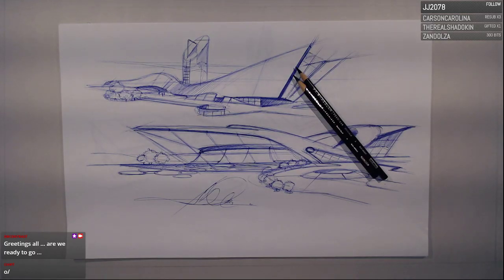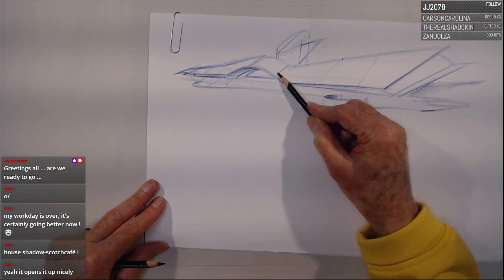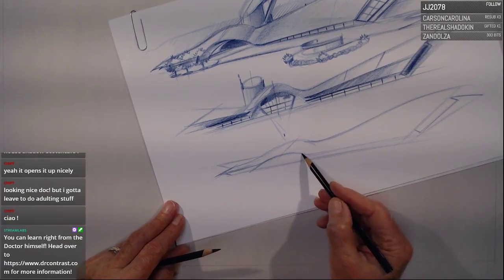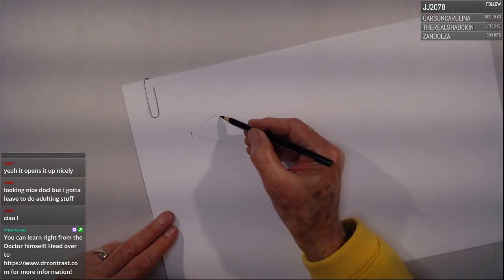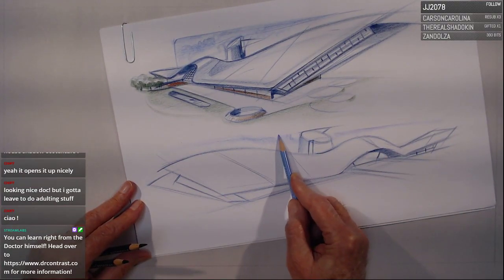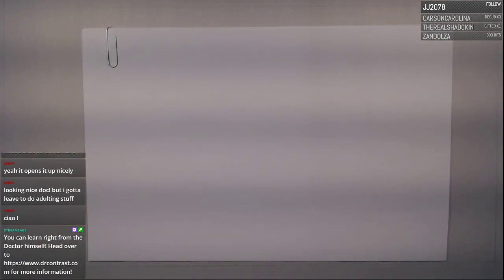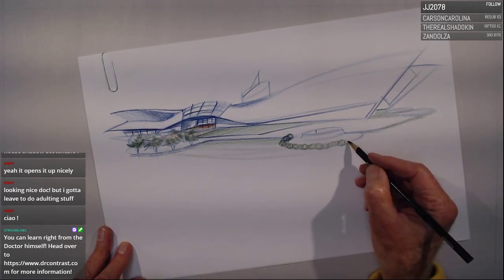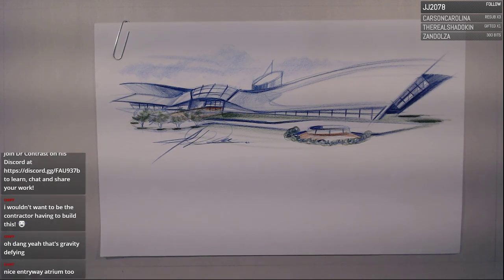Architectural Rapid Sketch Concept Studies Part 2